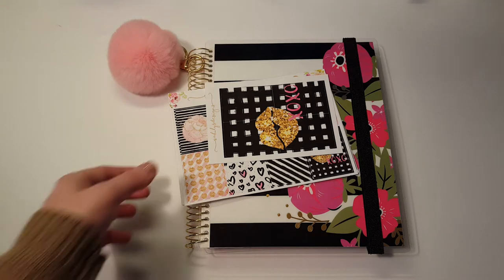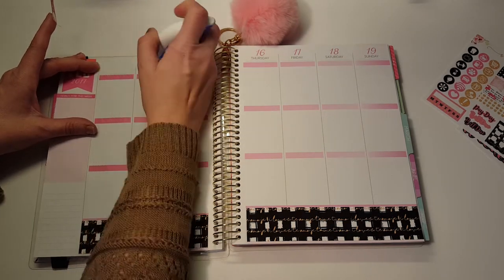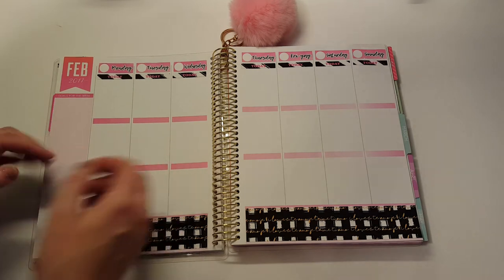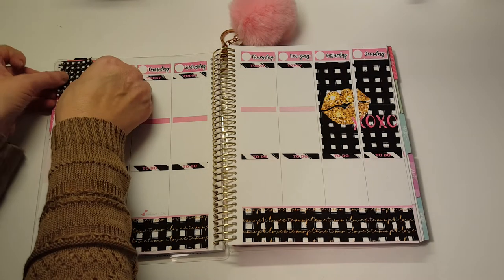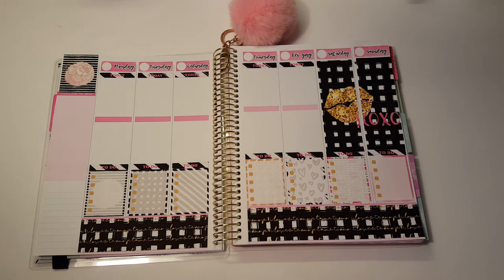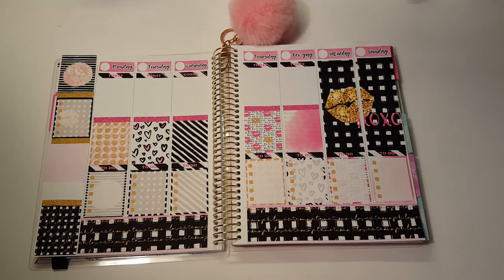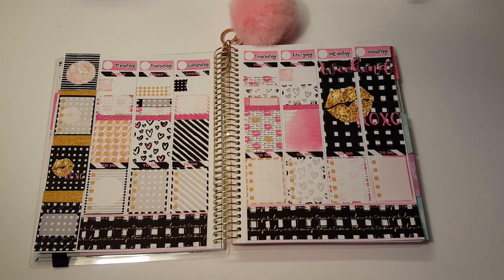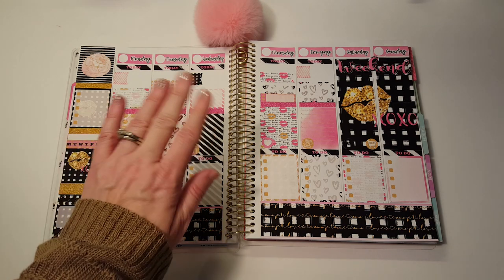PLAN WITH ME / SAHILYS DESIGNS / RECOLLECTIONS SPIRAL